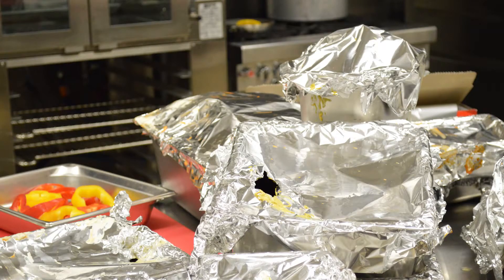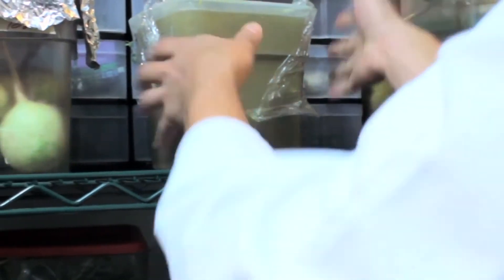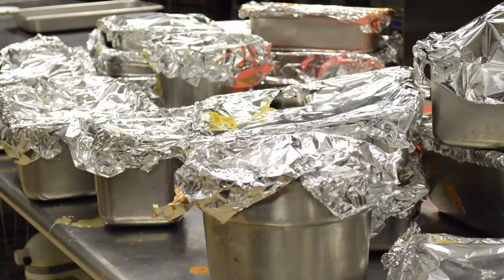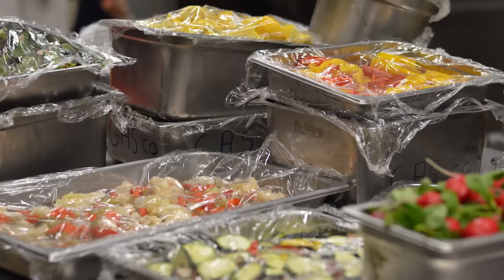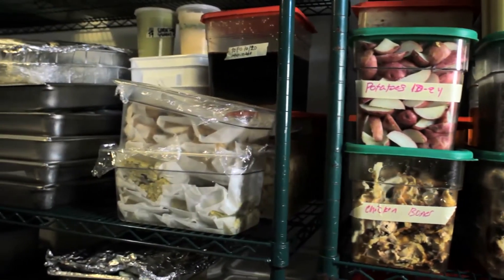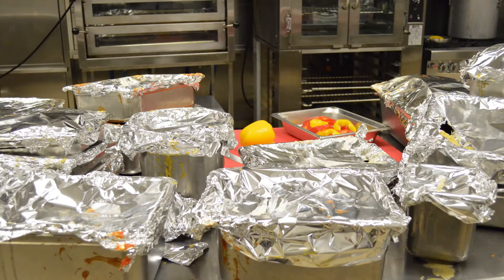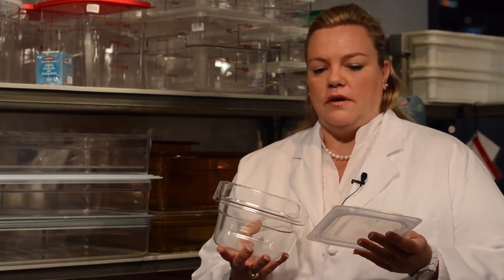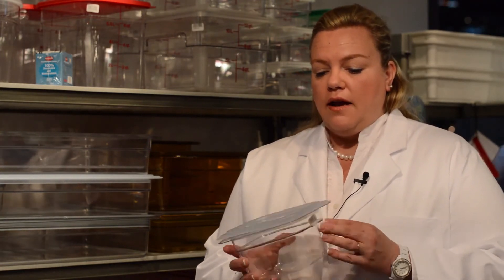Poupe as folhas de alumínio para os assados no forno - Cambro Manufacturing